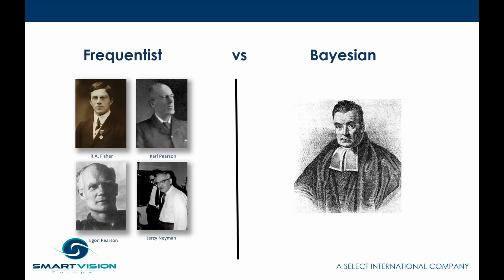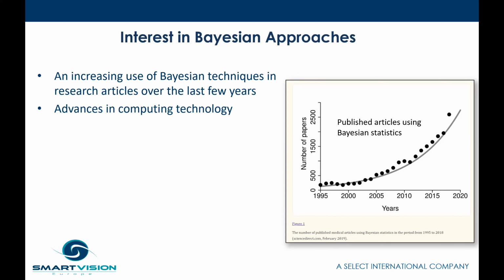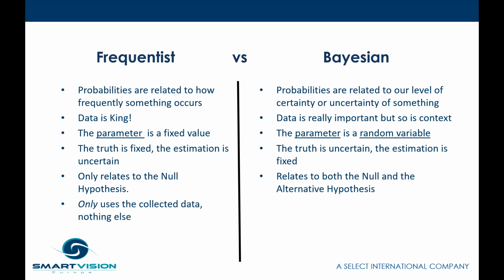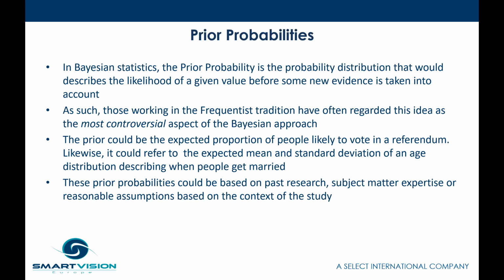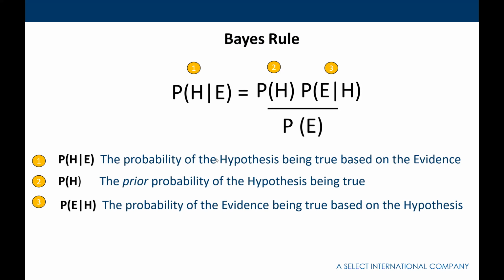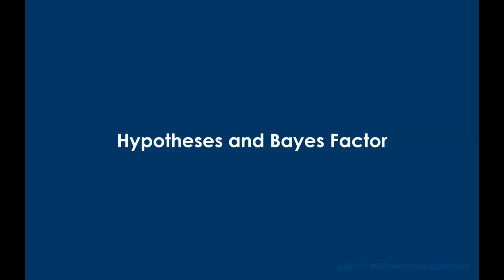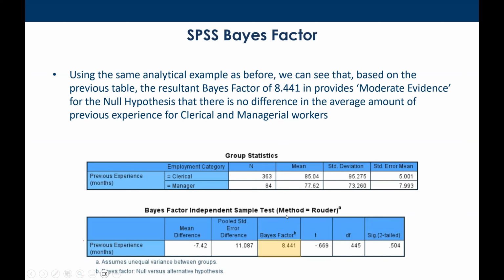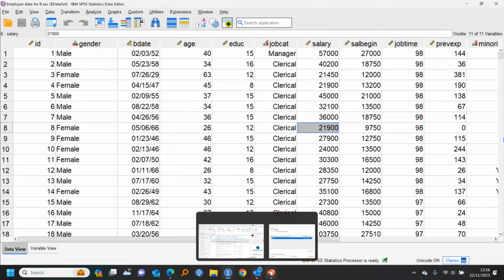Introducing Bayesian analysis with SPSS